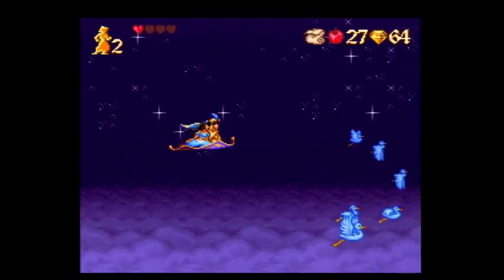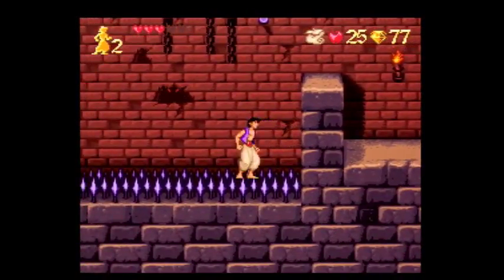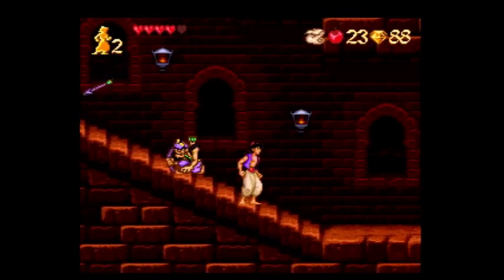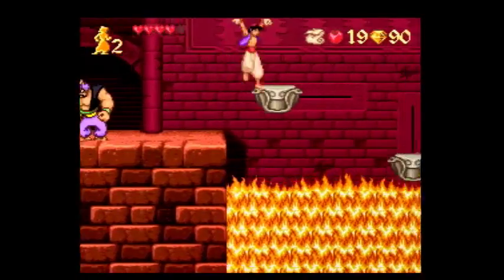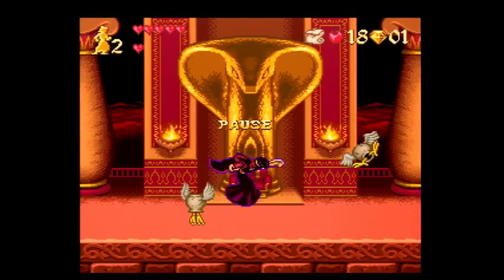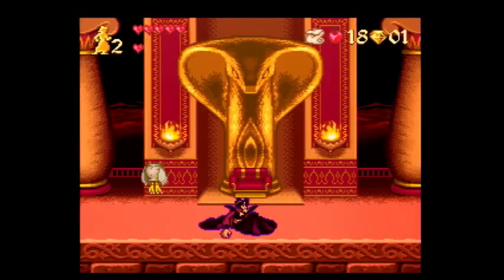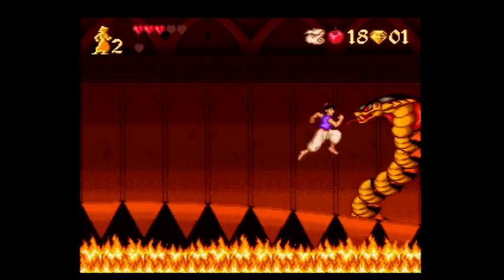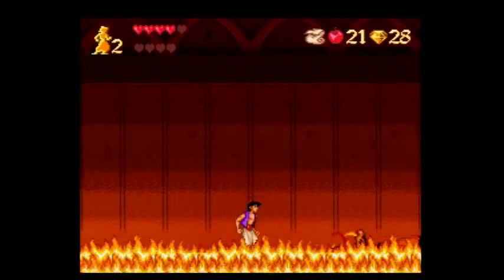Aladdin (SNES) Beginner/Intermediate Speedrun Tutorial (Jafar's Palace)